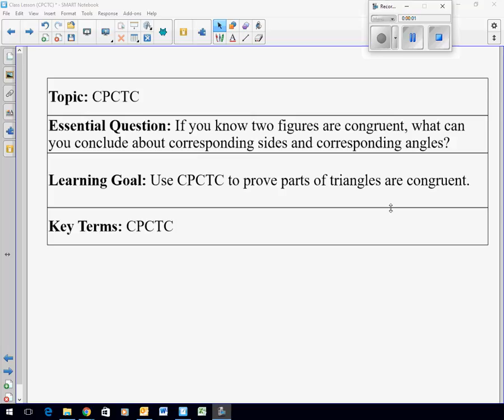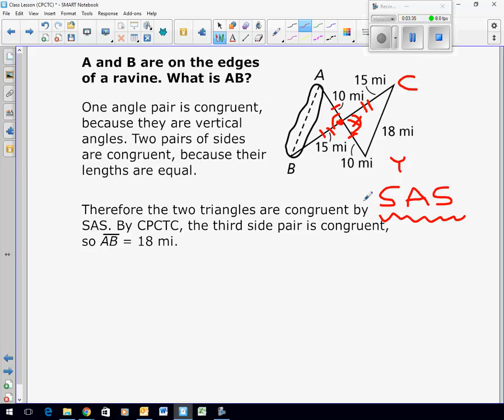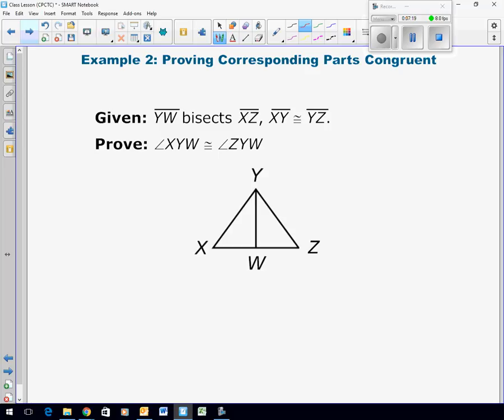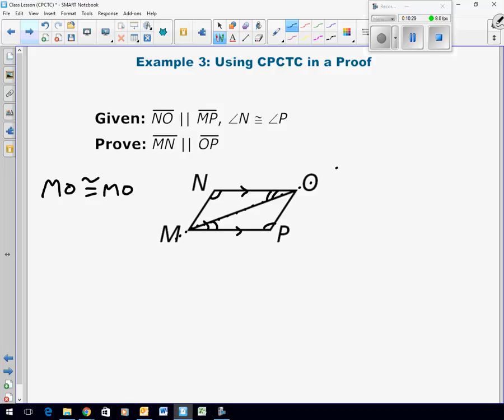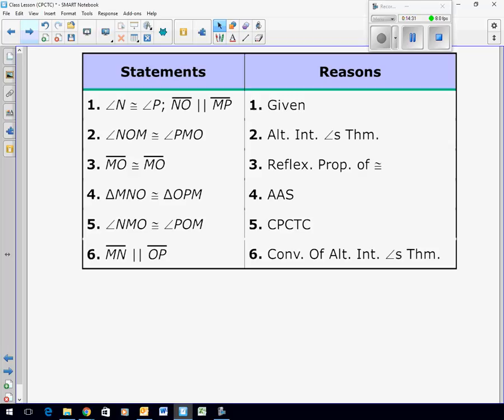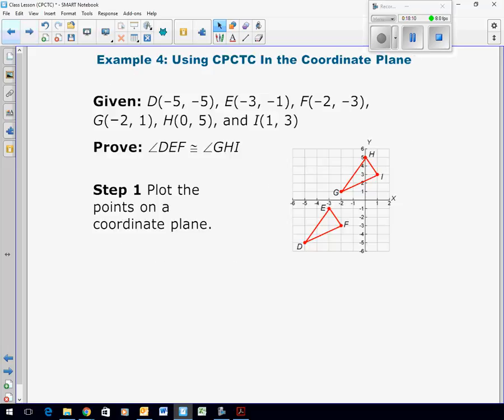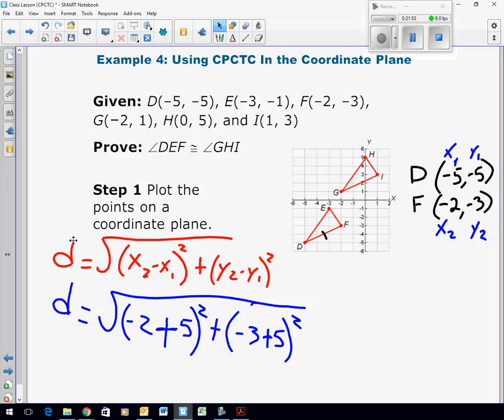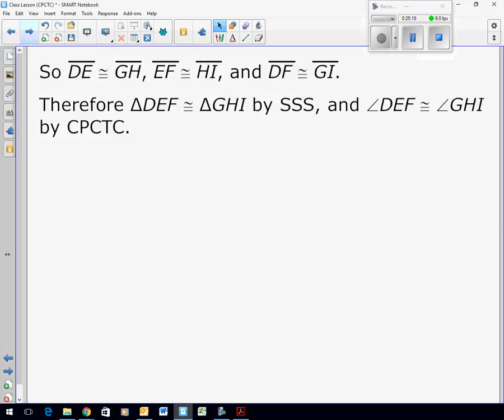Class Lesson 02 22 17 2nd Block